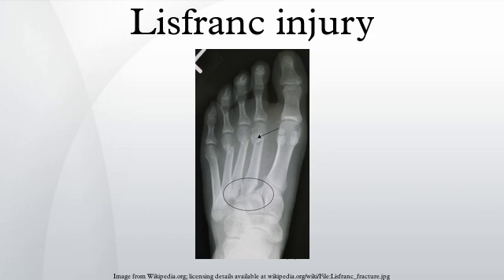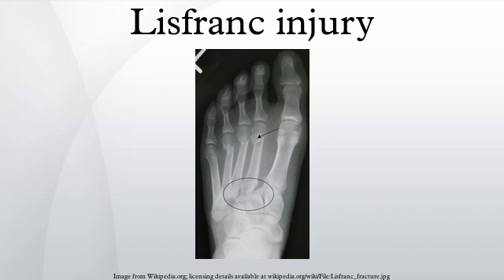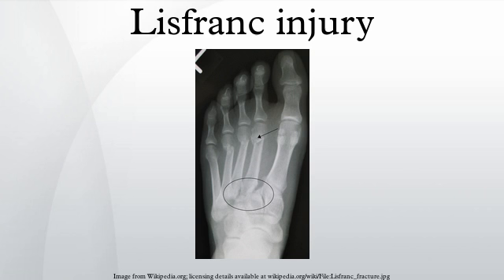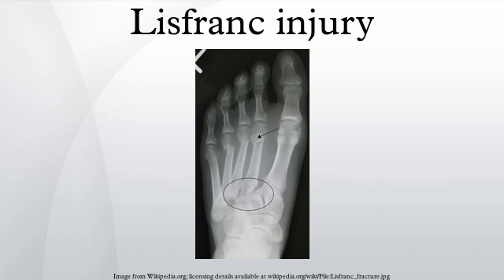Lisfranc injury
The Lisfranc injury (also known as the Lisfranc fracture, Lisfranc dislocation, Lisfranc fracture dislocation, tarsometatarsal injury, or simply midfoot injury) is an injury of the foot in which one or more of the metatarsal bones are displaced from the tarsus. The injury is named after Jacques Lisfranc de St. Martin (2 April 1790–13 May 1847), a French surgeon and gynecologist who described the injury in 1815, after the War of the Sixth Coalition.